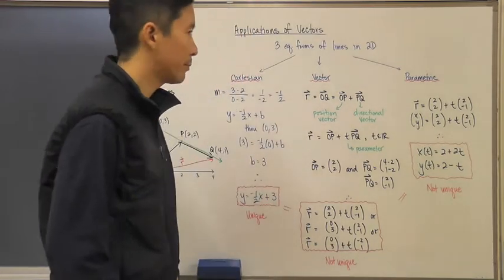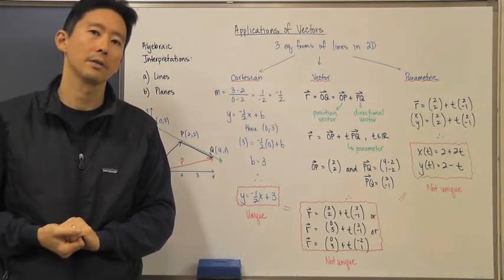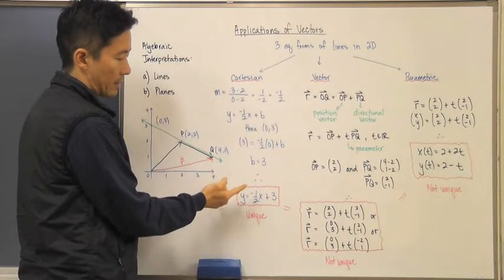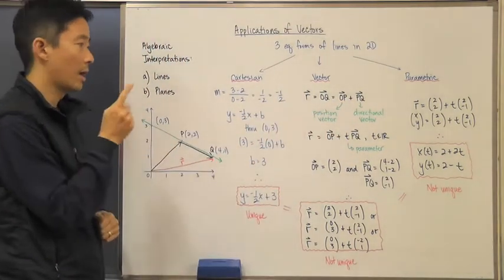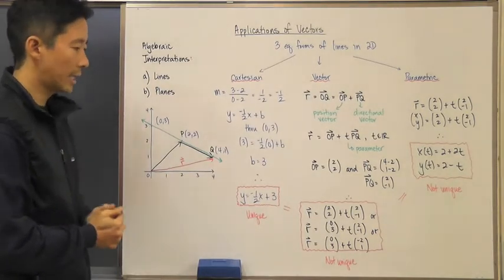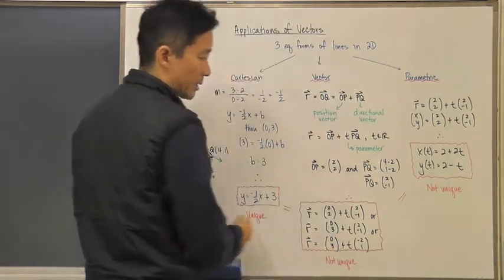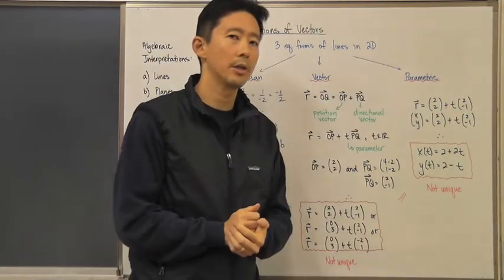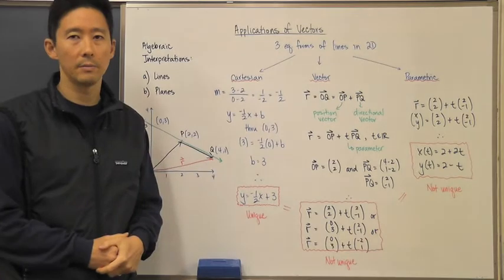Vector Forms of 2D Lines